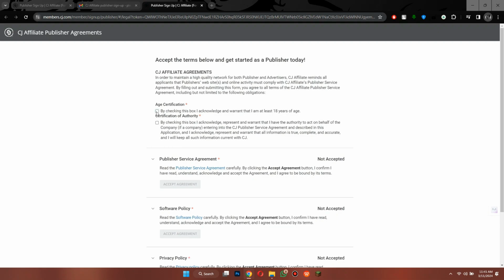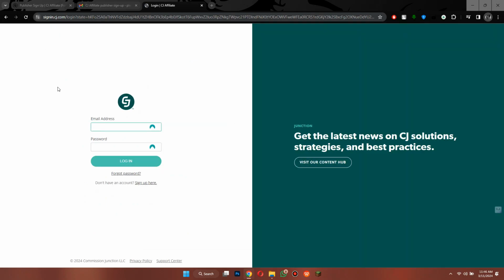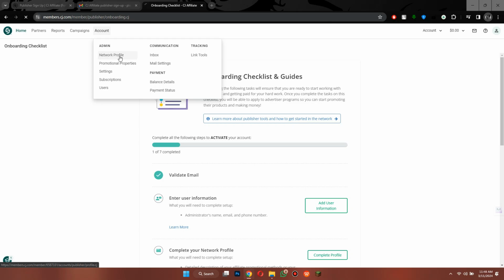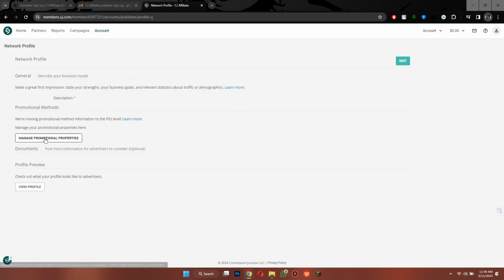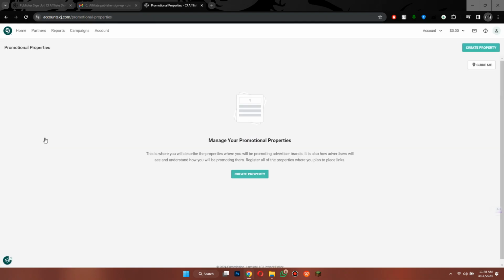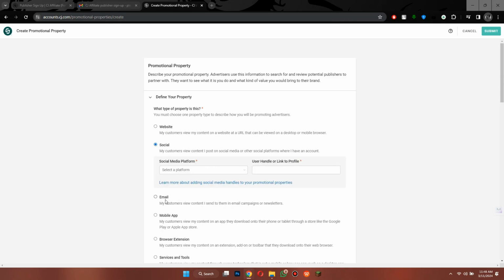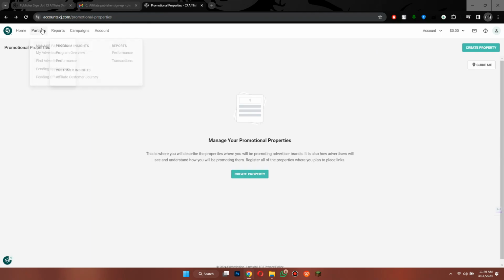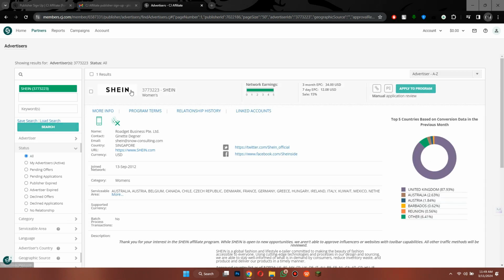How To Sign Up For Shein Affiliate Program 2025 | Quick & Easy TUTORIAL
In this video I'll show you how to sign up for shein affiliate program. The method is very simple and clearly described in the video. Follow all of the steps.